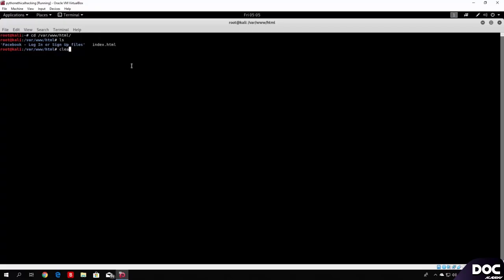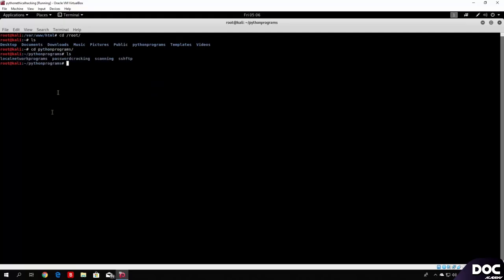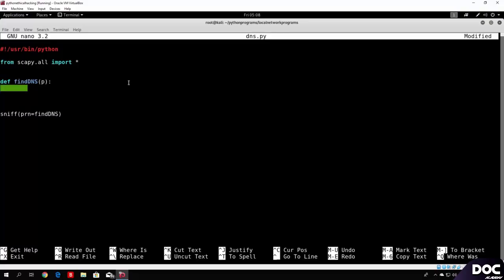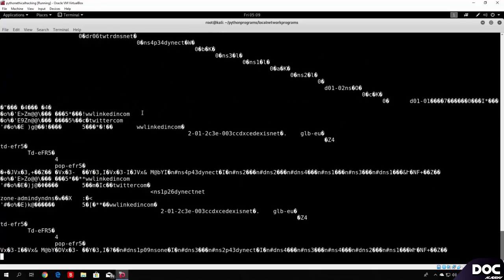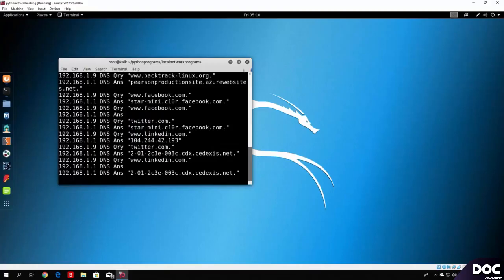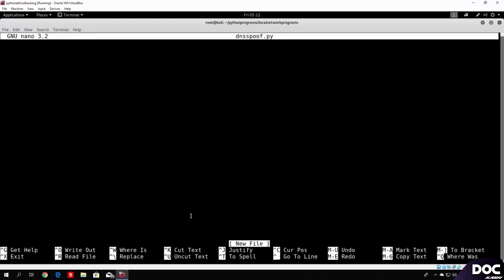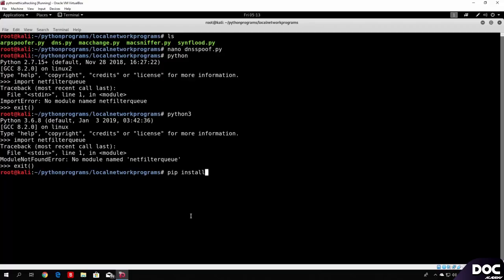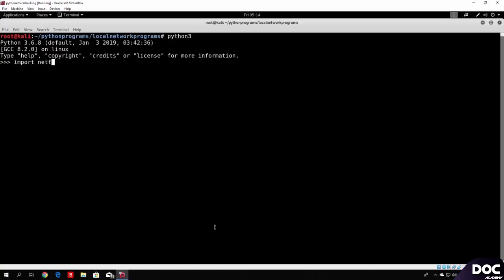Printing DNS queries